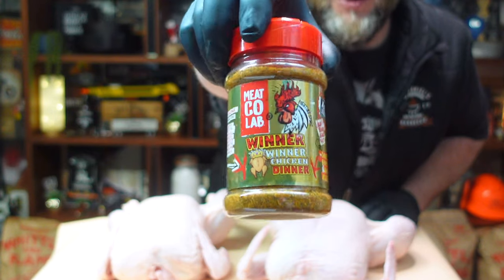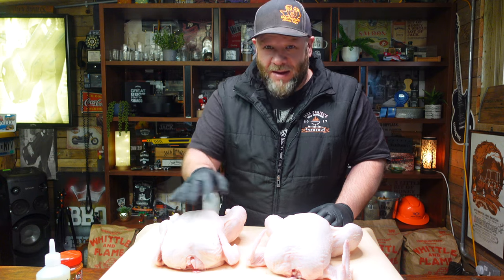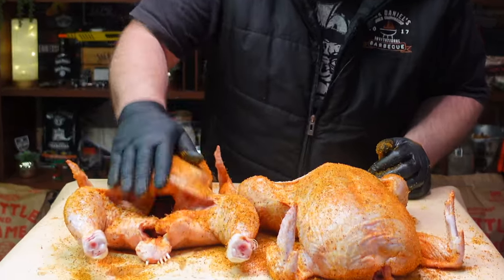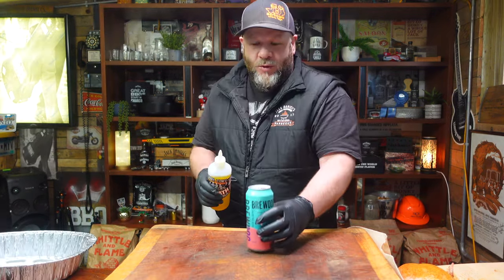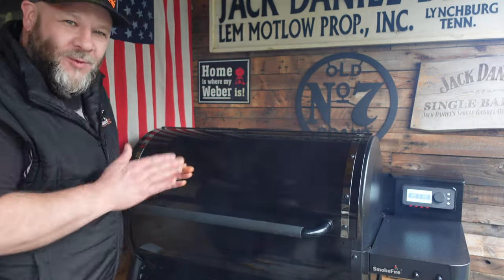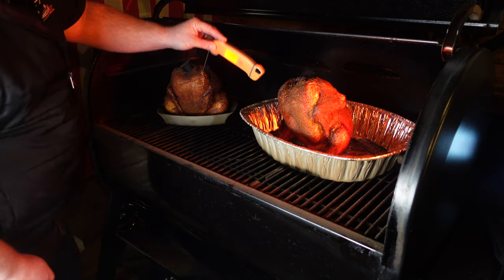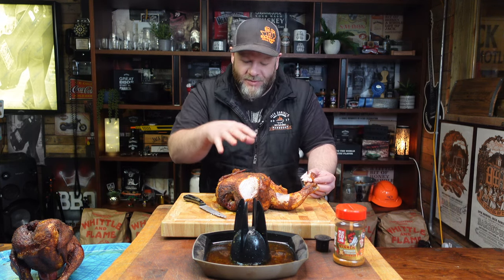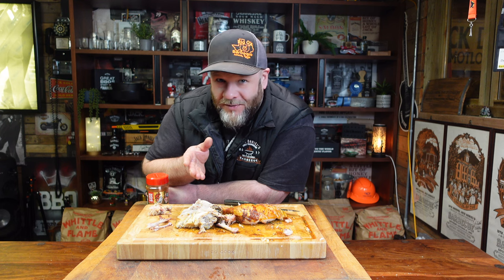BEER CAN CHICKEN 2 WAYS W/ ANGUS & OINK'S NEW RUB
WNNER WINNER CHICKEN DINNER!!!

Beer can chicken is one of the first items I smoked, it's genuinely the best most succulent and juicy chicken I had ever had. If you're just getting into smoking meats, I strongly recommend trying this method... you'll not be disappointed!

And remember... Go cook something exceptional!

00:00 Intro
00:21 Prep, Rub & Oil
03:31 Method 1
05:05 Method 2
06:24 In Smoker
07:01 60 min in
07:37 90 min in
08:10 120 min 1st ready
09:04 140 min 2nd ready
09:21 Run down and carve
10:16 Taste
10:54 Conclusion